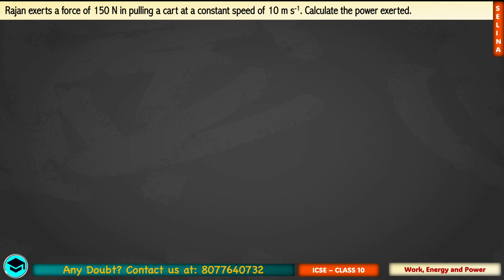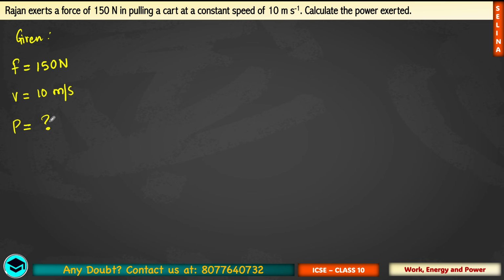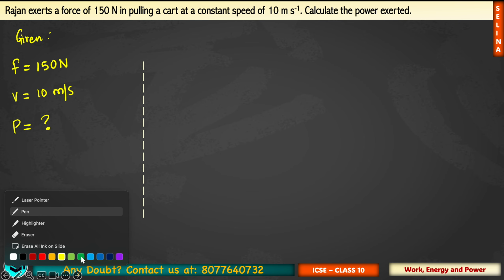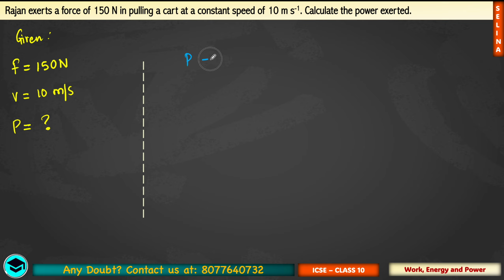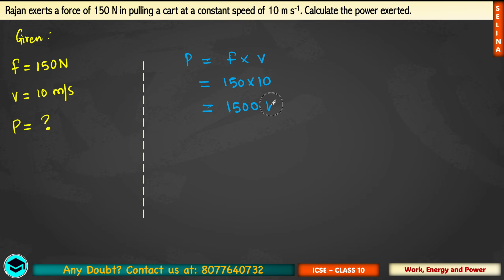Rajan exerts a force of 150 N in pulling a cart at a constant speed of 10 m s-1. Calculate the power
⚡ Work, Energy & Power | ICSE Class 10 Physics | Step-by-Step Numerical Solutions

Master the complete Work, Energy & Power chapter with this comprehensive numerical playlist designed for ICSE Class 10 students. Learn how to solve board-exam questions systematically using the Revise → Reflect → Refine approach. This playlist covers important concepts such as work done, kinetic energy, potential energy, power, efficiency, and conservation of energy, along with detailed step-by-step numerical solutions. Build strong problem-solving skills, improve formula application, and gain confidence for your ICSE examinations. Perfect for revision, practice, and scoring high marks in Physics.